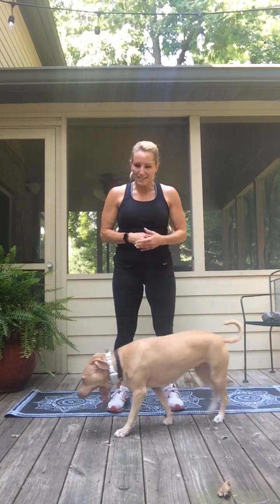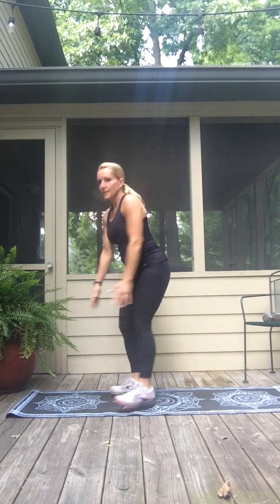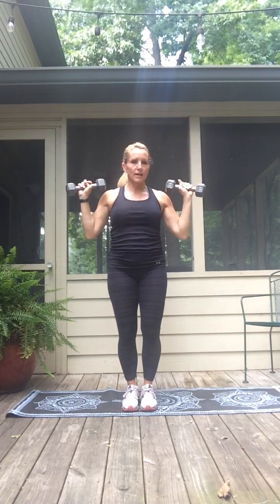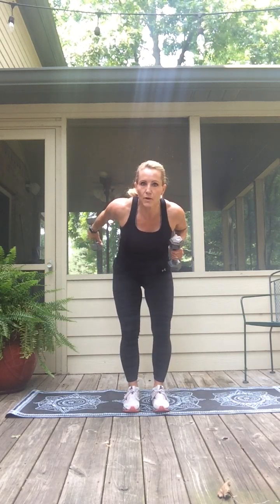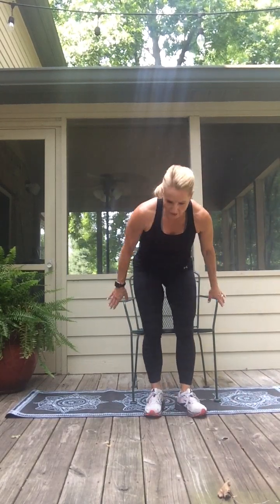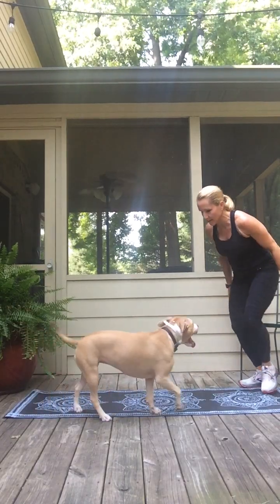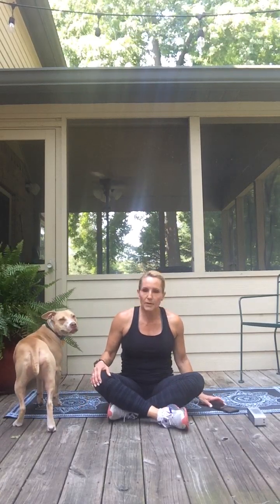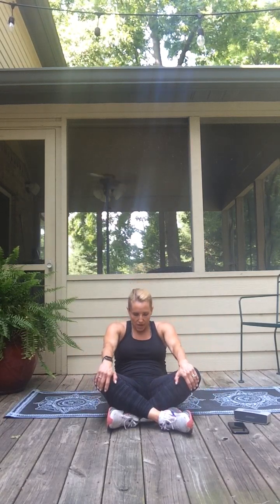Movement, Strength, Flexibility -14 Minutes of Exercise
Movement, Strength, Flexibility
Have no time to work out? No more excuses. This short video takes you through a series of movement, strength, and flexibility exercises that you can repeat as individual sets or multiple sets.

*Always consult your physician before beginning any exercise program.